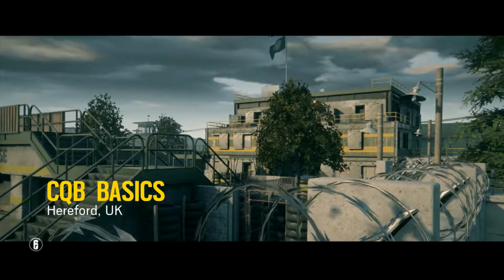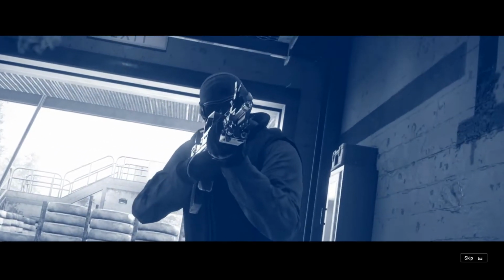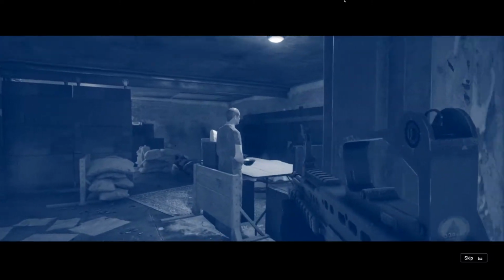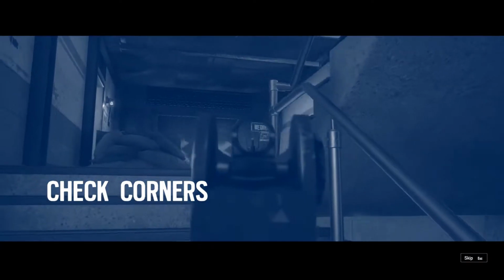Tom Clancy´s Rainbow Six: Siege - CQB Basics Hereford, UK (realistic)